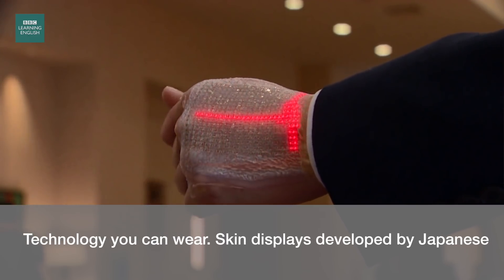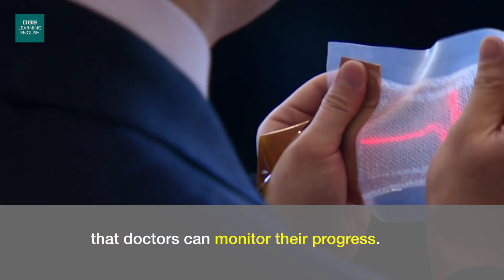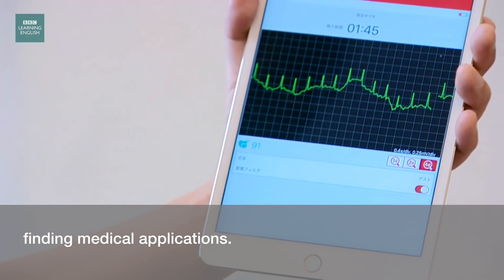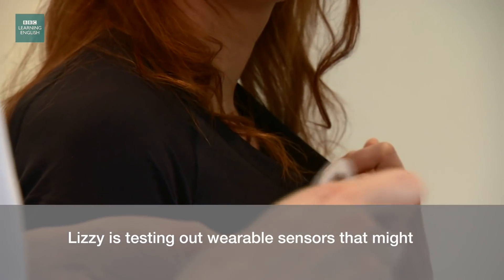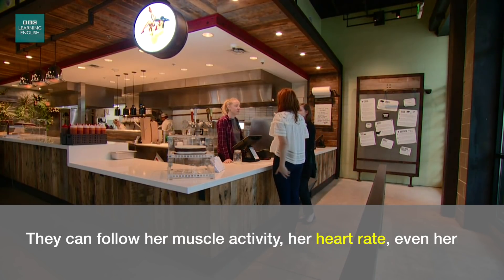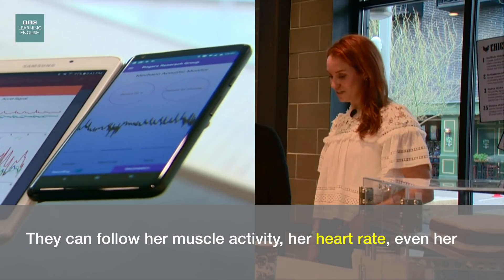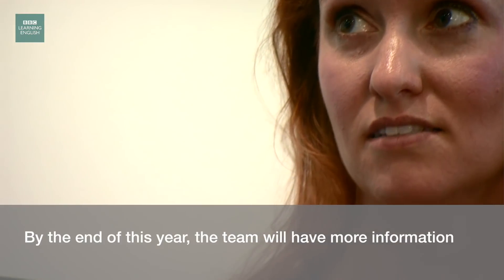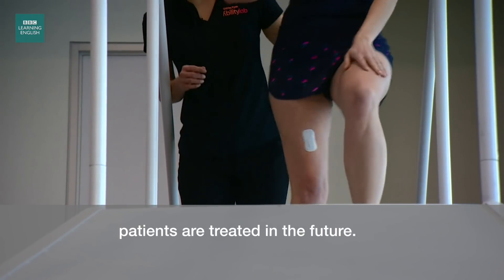Learn words from the news on the theme of health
[COVER IMAGE: GETTY IMAGES]
The story…

Wearable tech aids stroke patients

Learn language related to…

Health

Need-to-know language

vital signs – measurements that indicate the state of the patient's body

monitor (their) progress – assess patients' health over time

speed (her) recovery – make (her) health improve more quickly

medical team – group of medical professionals

heart rate – speed at which the heart beats

Do you want to learn how to speak English? Then join us here on YouTube for great grammar, drama, news, study, pronunciation, vocabulary, music, interviews and celebrity videos. Every day we have a new video to help you with English. We also produce regular 'extra' videos across the week so come back every day to see what's new.

MONDAY: The English We Speak
TUESDAY: News Review
TUESDAY: English At Work
WEDNESDAY: LingoHack
THURSDAY: 6 Minute English
FRIDAY: The Experiment (watch this space for new and exciting content that we are trying out!)

For more videos and content that will help you learn English, visit our